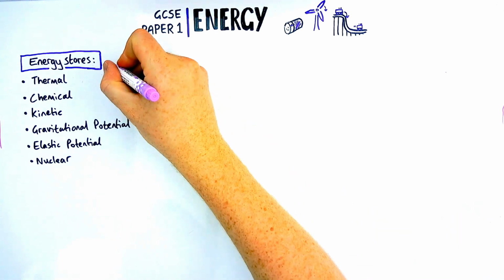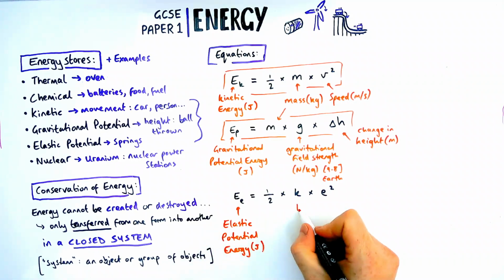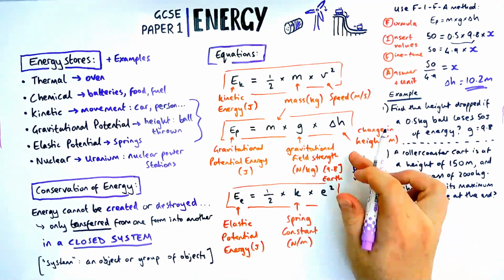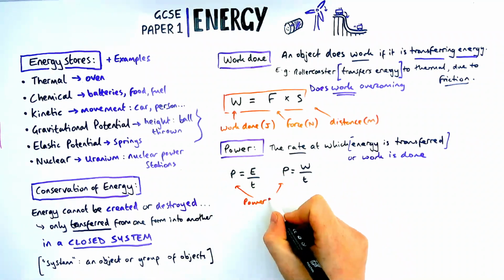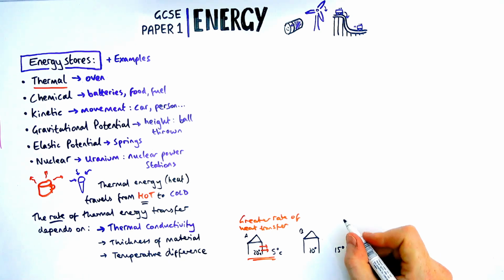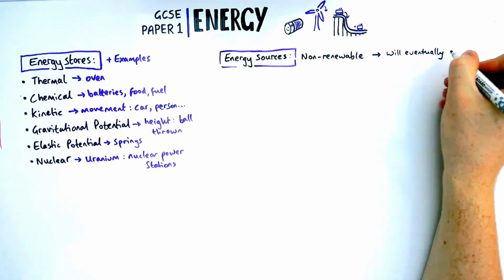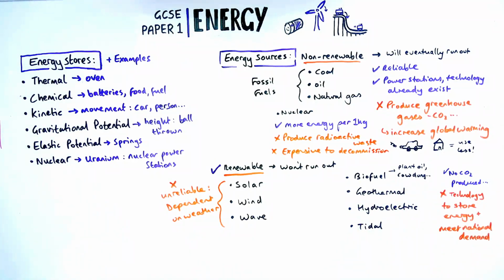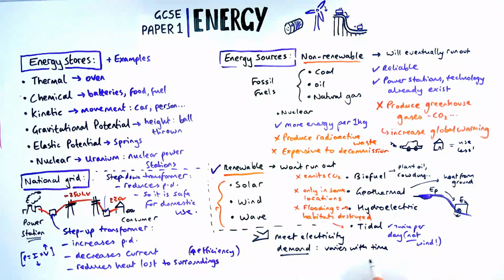Whole of ENERGY topic in 14 minutes (GCSE Physics Paper 1)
Everything you need to know about the whole Energy topic for AQA and other exam boards - updated for 2025 GCSEs.

00:00 Energy stores
01:13 Equations to use
02:28 Worked examples
04:57 Work done & power
05:45 Efficiency
05:53 Heat transfer
07:49 Thermal conductivity
08:18 Specific Heat capacity
09:24 Non-renewables
10:30 Renewables
12:04 National grid